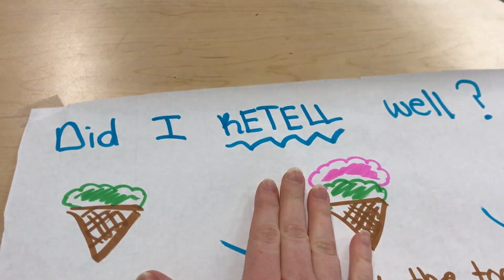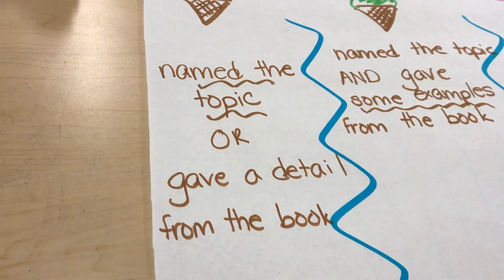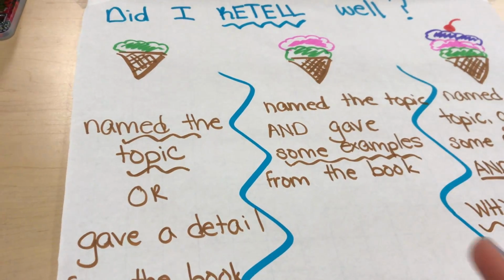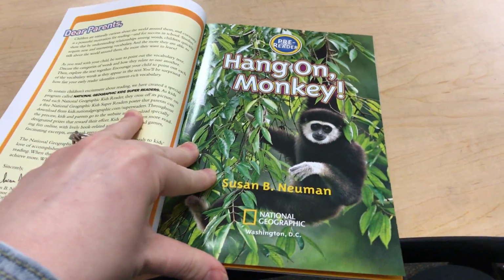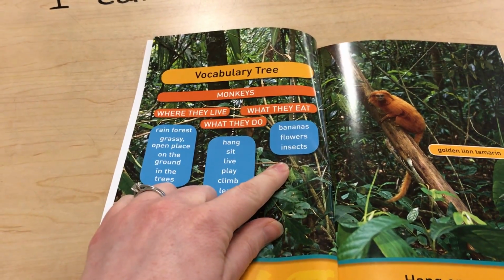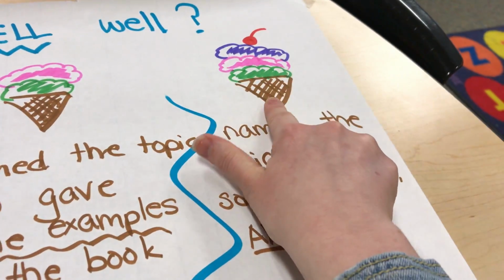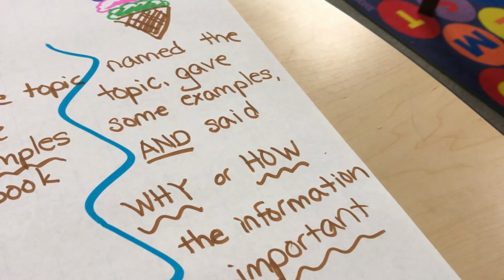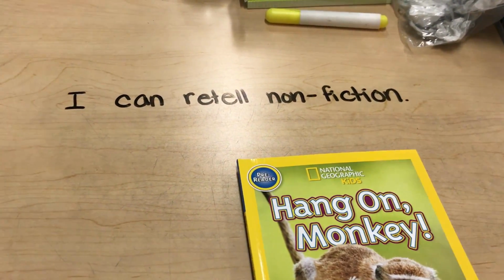Session 2 4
Reading Lucy Unit 2- Non-fiction